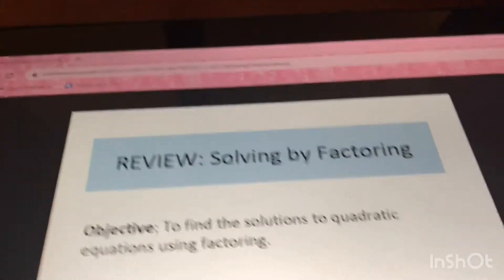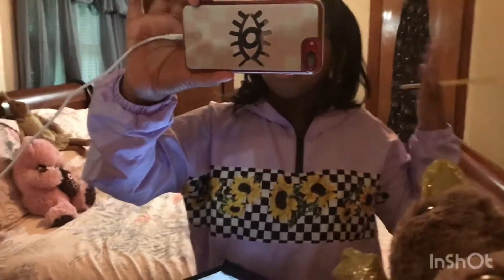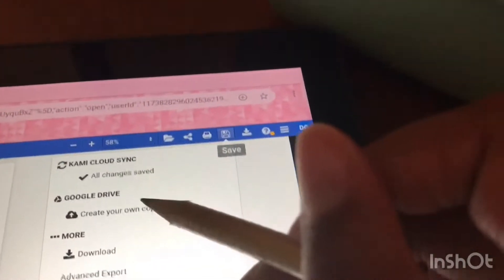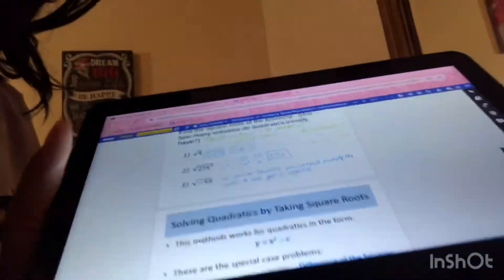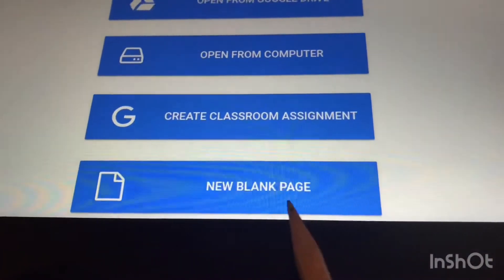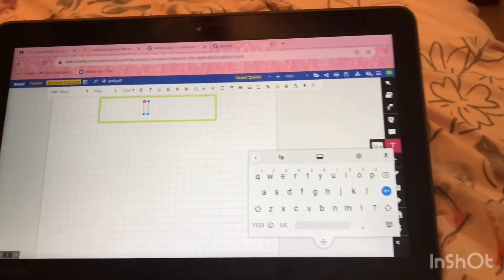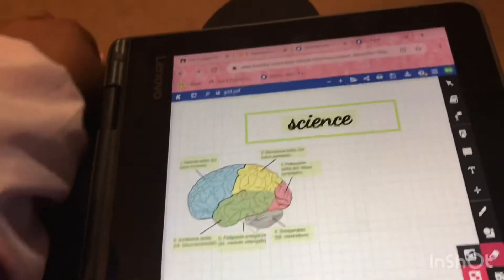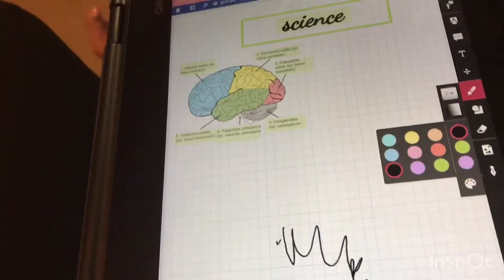Study blur notes on Chromebook